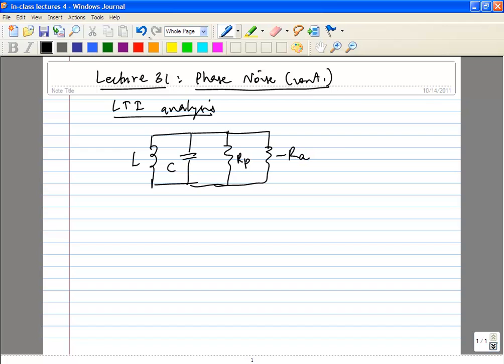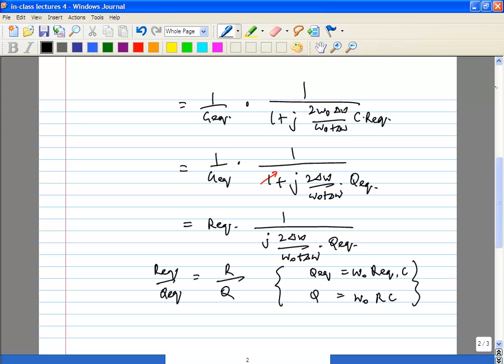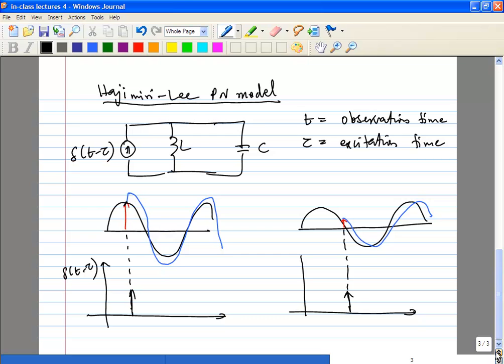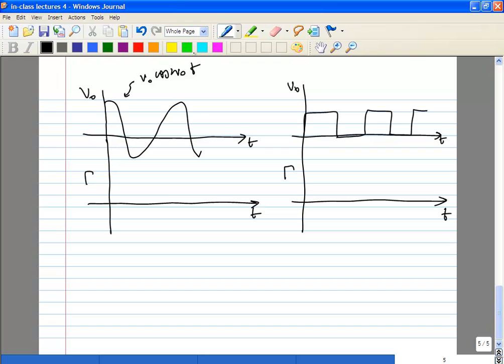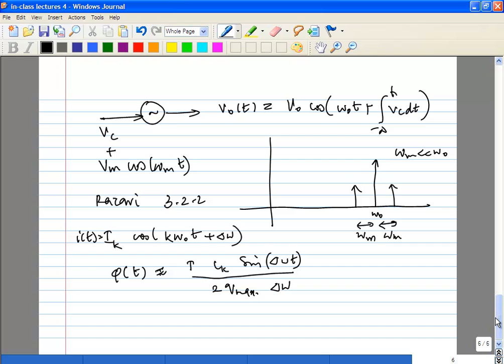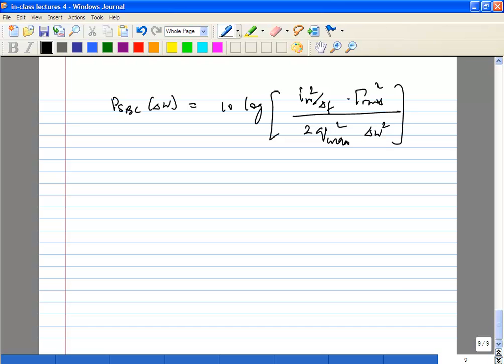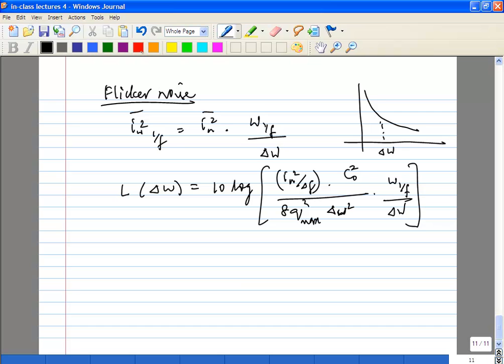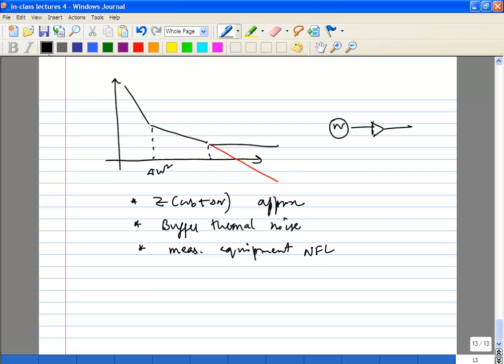Lecture 31 Phase Noise LTV Analysis